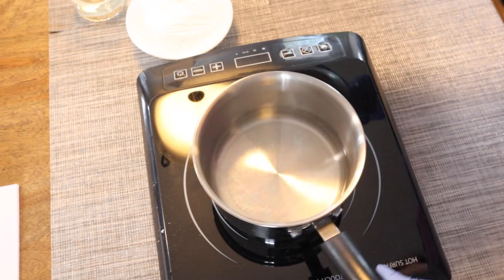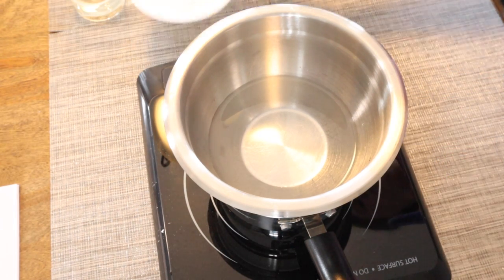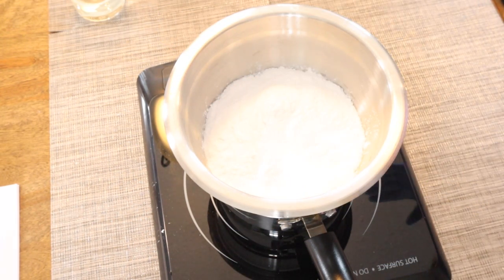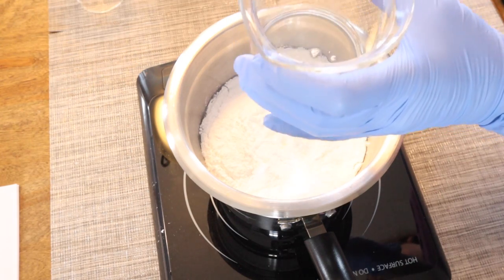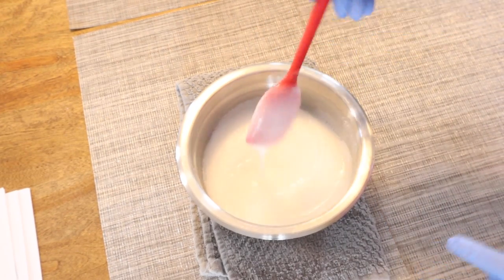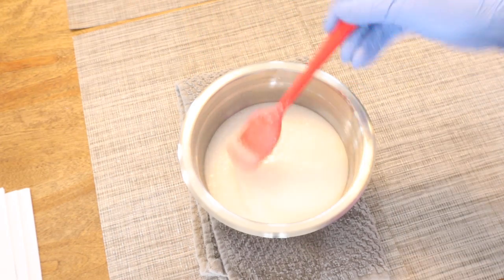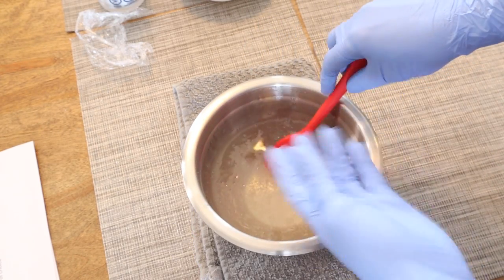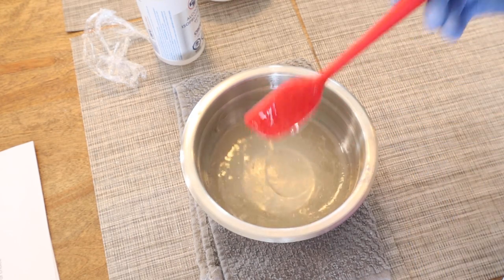How to make Hot processed bubble bath !!! ( With recipe ) simple recipe :)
todays video is on hot processed bubble bath so if you were having issue finding ingredients for the cold process this one is for you !

Body Haven Soaps c/o Darlene
Merritt BC
V1K 1B8

List of Equipment needed for making cold processed soap
1.Scale. This doesn't have to be super expensive. ...
2.Thermometer. ...
3.Immersion Blender (Stick Blender) ...
4.Containers for Measuring & Mixing Lye. ...
5.Containers for Mixing the Soap Batter. ...
6.Heavy Duty Plastic or Silicone Spoons & Spatulas. ...
7.Gloves & Goggles. ...
8.Soap Molds.
mica and fragrance is wanting colour and scent